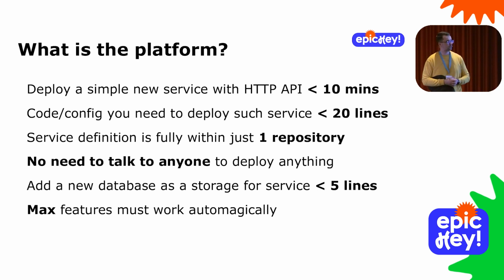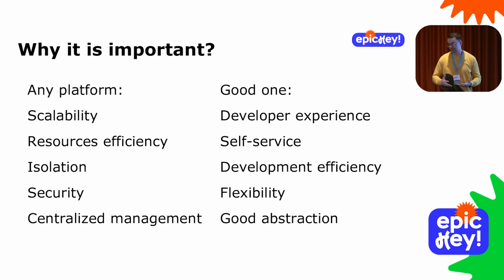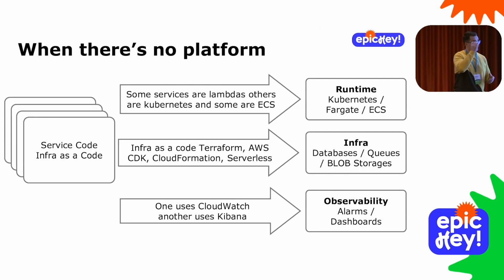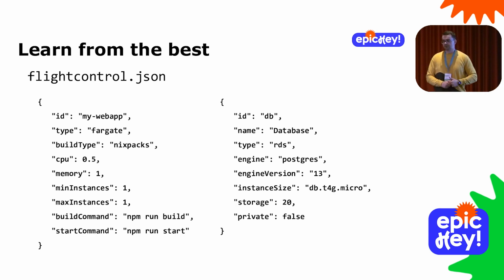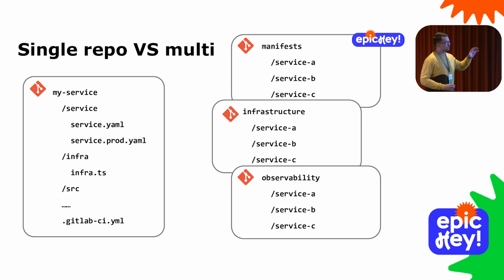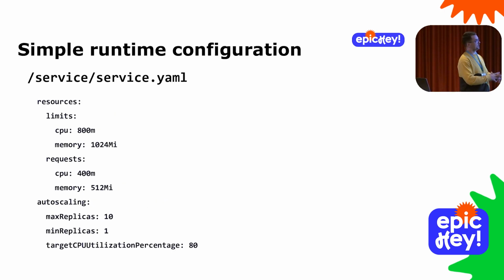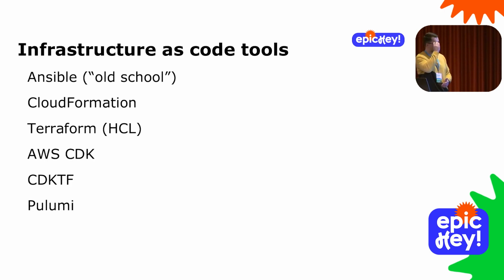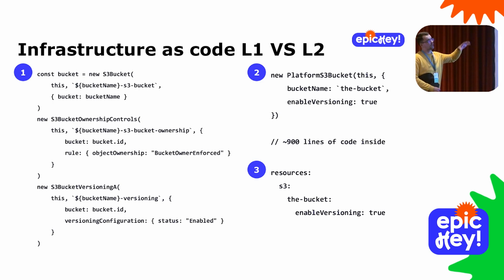Incomplete guide to build non-working microservices platform. Vladimir Sapronov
The talk will walk through typical mistakes of (micro)service platform design. We will speculate about possible reasons why these mistakes are so common and how to fix them or avoid them completely.

Key Takeaways:
- In-house platforms should be at least on par with platforms available on the market.
- Good “narrow” abstractions are the platform's friends.
- Constantly fight against manual actions imposed by the platform.
- The microservice' definitions should fully reside in the source repo.
- One can measure the quality of the platform.

Vladimir Sapronov
Principal Software Engineer at Amwell, USA
Vladimir is a veteran of software engineering and has 20 years of hands-on experience under his belt. For the last 6 years, Vladimir has been busy building microservice platforms for companies going through the tough transition period of decomposing monoliths and adopting multiple (micro)service approaches.